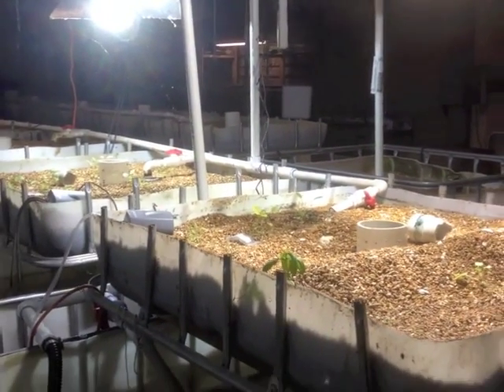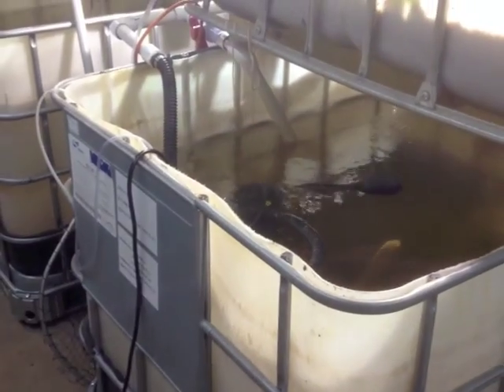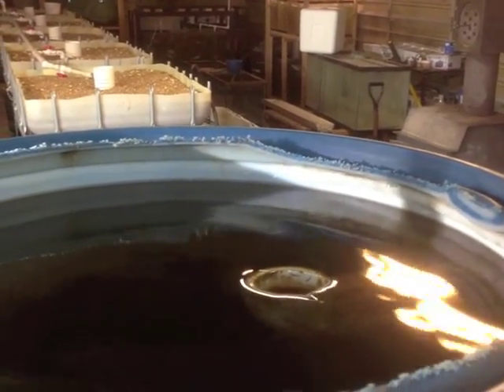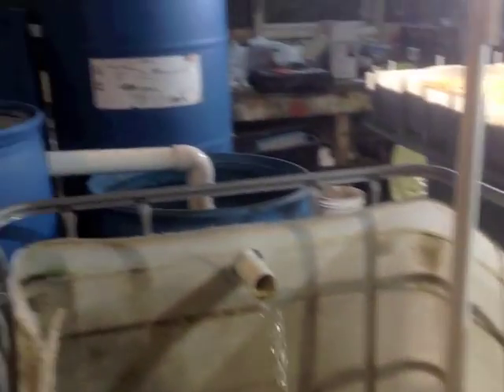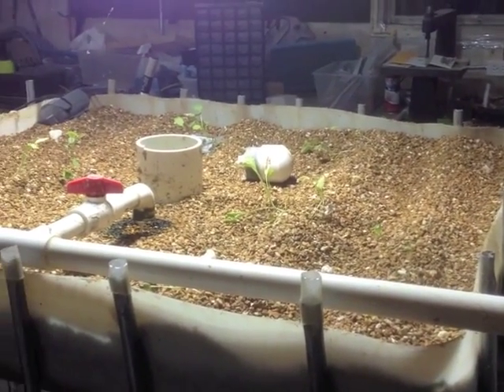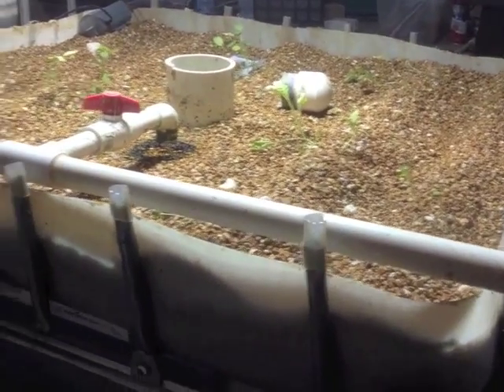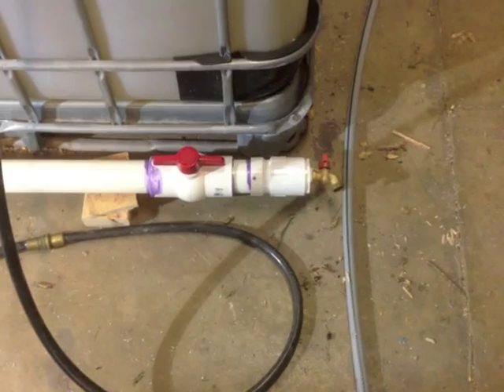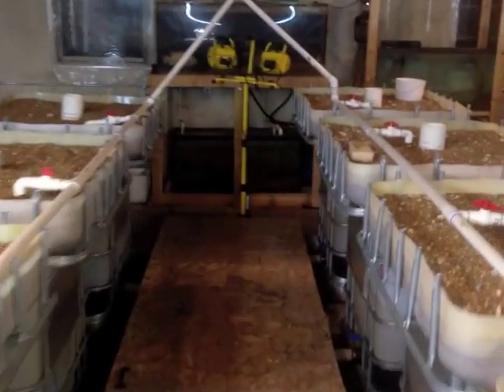Aquaponics with Tilapia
This video goes through the basics of my latest aquaponics system for the farm.  More videos will come once the system is completely finished.  This system has a total of 3800 gallons, and works off of 2 pumps to mechanically filter water along with deliver nutrient rich water to grow beds for plants.  I will post more videos soon going into detail for the construction of this system.